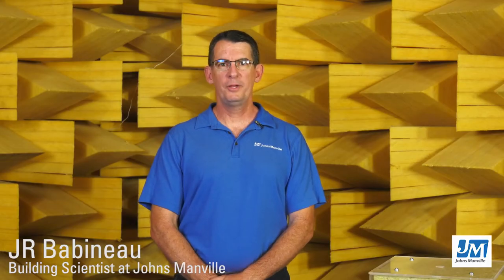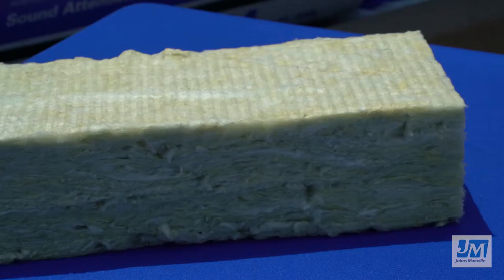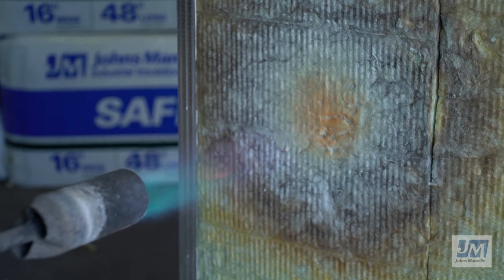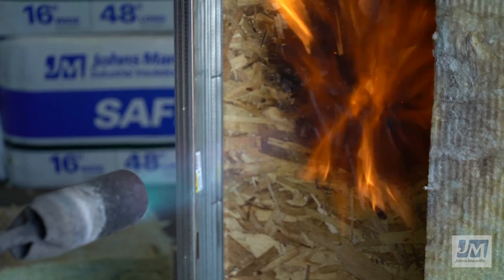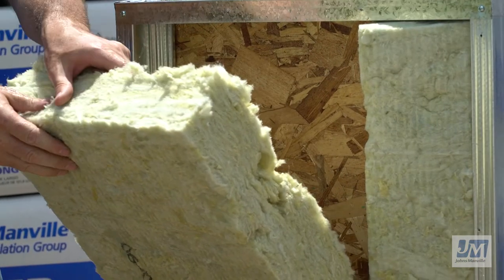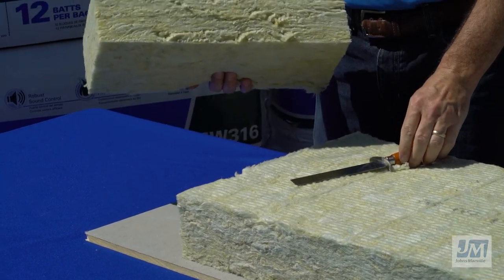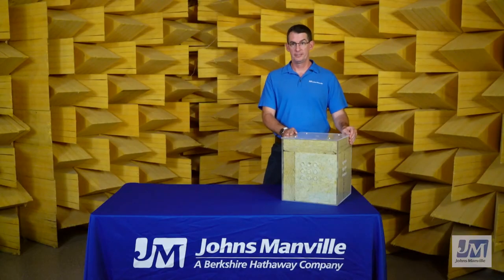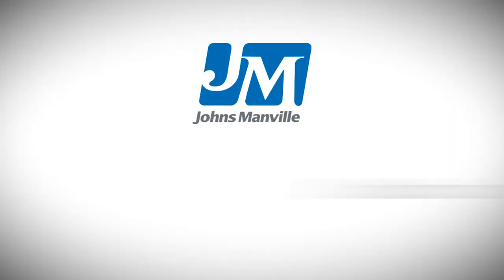Johns Manville Mineral Wool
Johns Manville
Your Trusted Source for Building Insulation
Mineral Wool – noncombustible, moisture resistant, non-deteriorating, and sound absorbing
Hello, I’m JR Babineau, Building Scientist at Johns Manville.  In this video, we will demonstrate how Johns Manville Mineral Wool Insulation delivers consistent thermal insulating performance, helping keep buildings and homes quieter, safer and more comfortable.
Raw Materials
Johns Manville Mineral Wool Insulation is made of rock fibers derived from basalt - a volcanic rock, as well as lime, and dolomite.  Advanced manufacturing technology ensures consistent and excellent product quality for JM’s broad line of Mineral Wool products, ensuring that our customers have the best possible product to stay safe and comfortable.
Fire Resistant and Noncombustible
Because Johns Manville Mineral Wool insulation is made from natural rock, it is noncombustible and can withstand temperatures in excess of 2000*F (1093*C) and not melt.  JM Mineral Wool will not burn and can act as a barrier to fire and slow the spread of flames.  This is demonstrated by exposing JM Mineral Wool insulation directly to a large flame.  The insulation in this cavity has been installed over a piece of OSB sheathing.  You can see, the insulation will glow red but will not melt or catch fire.  In addition, the OSB has been protected from the fire, and infrared imaging used at the backside of the insulation demonstrates a cooler, consistent temperature despite the use of a large flame. When the insulation is removed from the cavity, you can now see how quickly the wood catches on fire.  Clearly, the JM Mineral Wool was providing significant fire protection to this naturally flammable wood material.  JMs Mineral Wool Insulation is designed to provide superior fire resistance and thermal properties and can be used in fire-rated wall assemblies as required by the building code.
Water Repellant
In addition to being fire resistant, Johns Manville Mineral Wool also repels water.  This demonstration shows Johns Manville Mineral Wool Insulation being sprayed with water from a hose.  We can now see JM Mineral Wool in action.  Look at how the water runs off, the insulation remains intact and does not slump, all while the interior remains dry and unaffected.  As a result, the R-value of the insulation is not affected.  This example is far more extreme than anything our product would be exposed to in a real world application, but it demonstrates how well JM Mineral Wool repels moisture.  Because JM Mineral Wool is made from natural rock fibers, it will not mildew; support the growth of fungi; or corrode.
Easy Installation
Unlike some other Mineral Wool products on the market, Johns Manville Mineral Wool is easy to cut with a standard insulation knife for quick installation.  This allows for a snug fit into any wall cavity and helps eliminate gaps around obstructions and structural members, which helps to keep rated R-Values.
Sound Absorbent
Throughout this video, I’ve been standing in our Anechoic Chamber at the Johns Manville Technical Center in Littleton, CO.  Right beside me is a Plexiglas box insulated with JM Mineral Wool insulation.  Inside the box there is a loud Emergency Alarm.  As we lift the lid of the box, we can hear how loud the alarm has been this entire time.  And with the lid back on, you can no longer hear it.
This helps you understand just how well Johns Manville Mineral Wool Insulation absorbs sound and efficiently reduces sound transmission.  Installing JM Mineral Wool reduces unwanted noise from traveling from room to room, making buildings and homes quieter and more comfortable.
Thank you for letting us showcase how Johns Manville Mineral Wool insulation helps keep buildings dryer, quieter, and safer.  The raw materials used to manufacture JM Mineral Wool Insulation naturally make for a noncombustible, moisture resistant, non-deteriorating product that will not mildew or support corrosion.